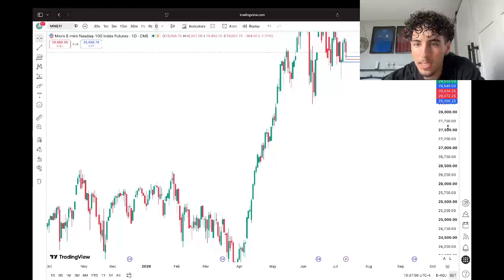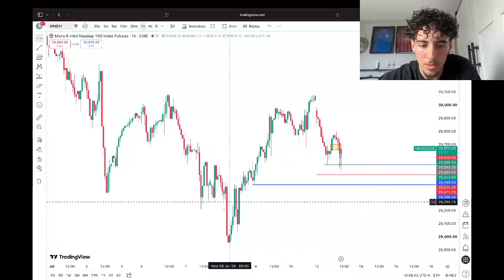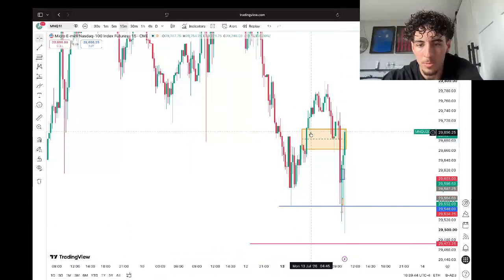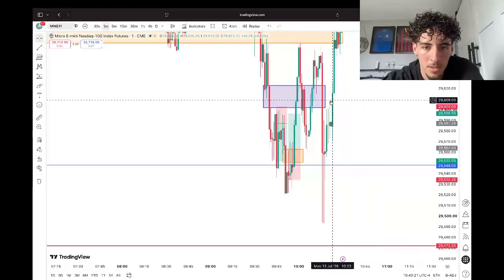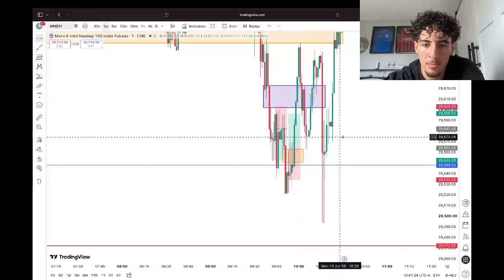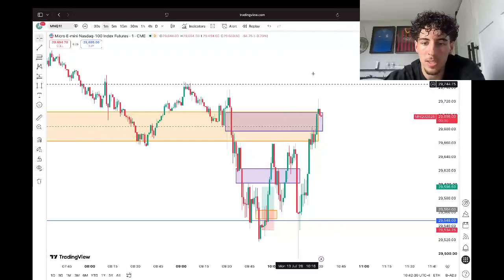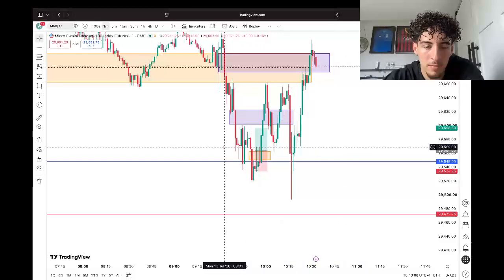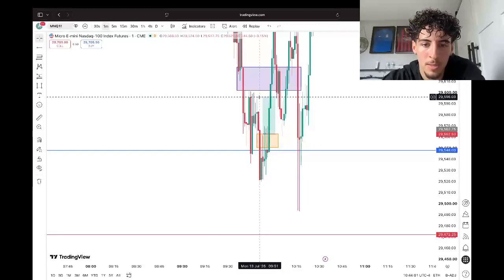"2/2 on MNQ Today — Using ICT Concepts and Proper Risk Management in Ugly Price Action"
My name is ANTrades and I am a part-time day trader and I'm here to provide my trade recaps with full transparency to help speed up your learning process. I offer FREE trade recaps and educational videos. If you want to improve your trading join our FREE community below!